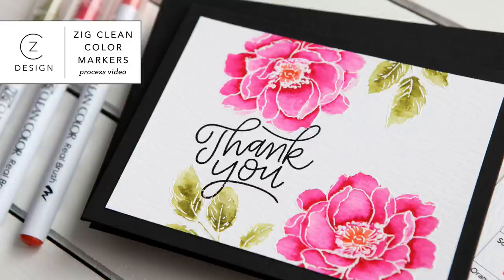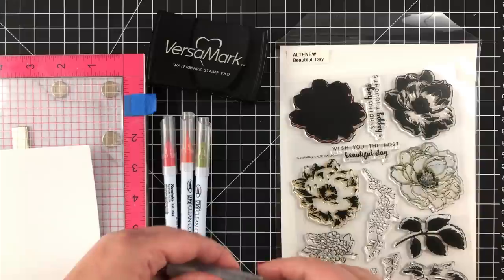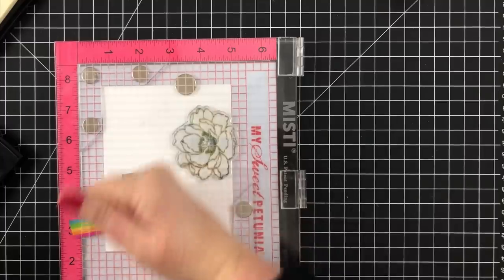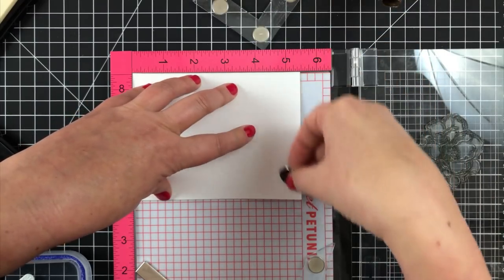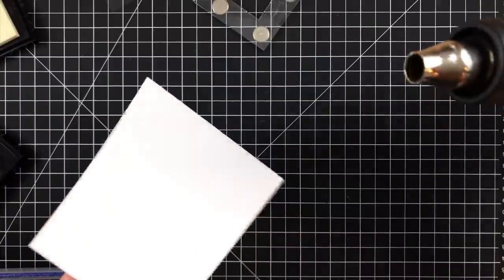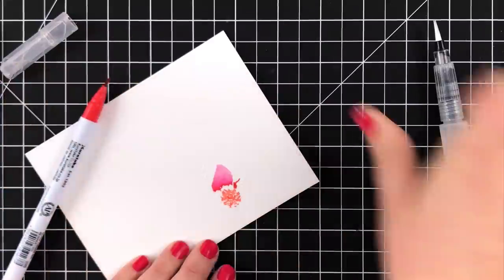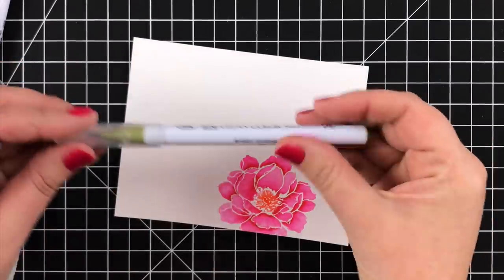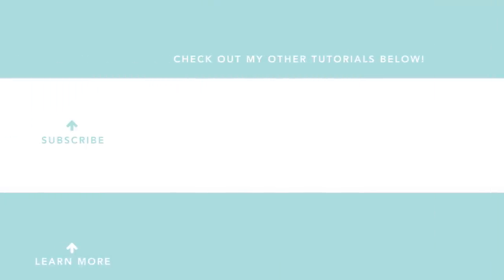Simple Watercoloring with Zig Clean Color Real Brush Markers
I recently took the plunge and picked a box of 48 Zig Clean Color Real Brush markers and am pretty much officially in love with them. If you think you are not artistic and cannot paint, these pens might just change your mind as they have officially made me believe that I can do stuff like this. To download my free chart, see the blog post

• Zig Clean Color Real Brush Marker SCARLET RED RB6000AT023

• Zig Clean Color Real Brush Marker MID GREEN RB6000AT046

• Zig Clean Color Real Brush Marker CARMINE RED RB6000AT022

[ Amazon US ]

• Zig CLEAN COLOR 48 SET Real Brush RB6000AT48V at Simon Says STAMP!
[ Amazon US ]

[ Amazon US ]

[ Amazon US ]

[ Amazon US ]

[ Amazon US ]

• Therm O Web Gina K Designs BLACK ONYX Premium 120 LB Cardstock 18015

• Gina K. Designs Premium Cardstock 8.5" x 11" (12 sheets per pack) - Black Onyx
[ Amazon US ]

• Sistema Klip It Collection Sandwich Box Food Storage Container, 15.2 Ounce/1.9 Cup each, Set of 3
[ Amazon US ]